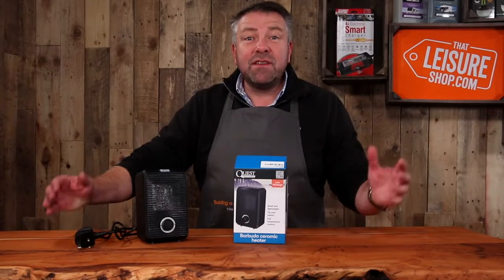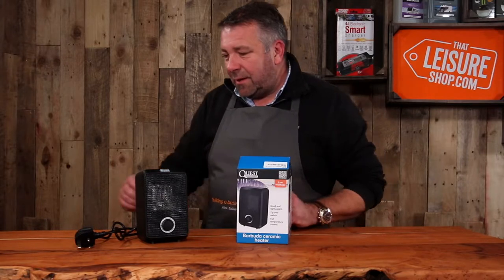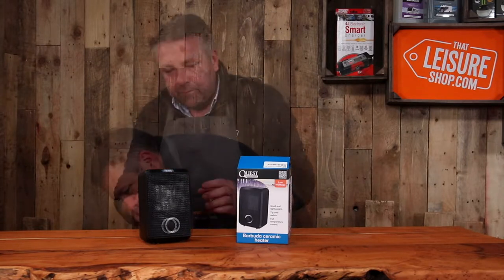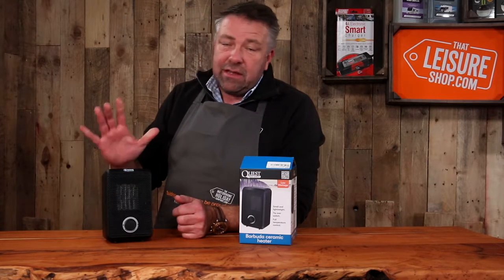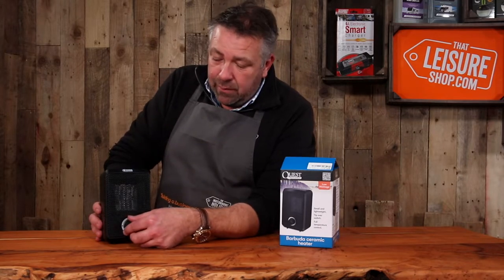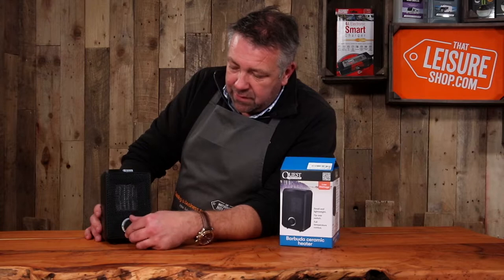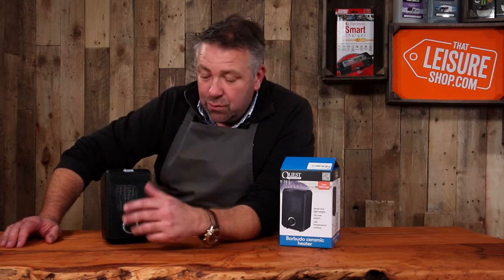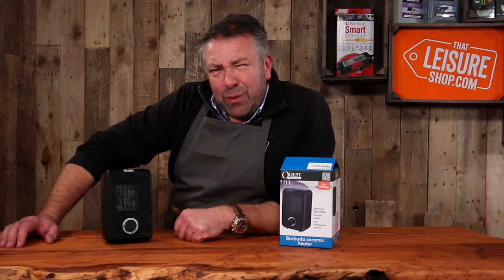Heating your motorhome or caravan with Quest's barbuda ceramic heater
Lightweight and compact, yet offering powerful performance – the Quest Barbuda portable ceramic heater will keep you warm and cosy in your caravan or motorhome.

This compact heater runs off low wattage, so it’s perfect for use at the campsite! With an anti-tip safety cut-off and overheat safety cut-off, you’ll have extra peace of mind.

Featuring a premium PTC (Positive Temperature Coefficient) heating element for efficient heating that keeps power usage to a minimum.

That Leisure Shop, enjoy the journey.